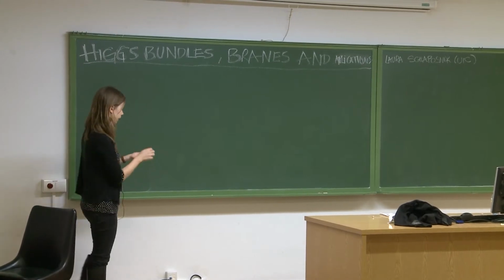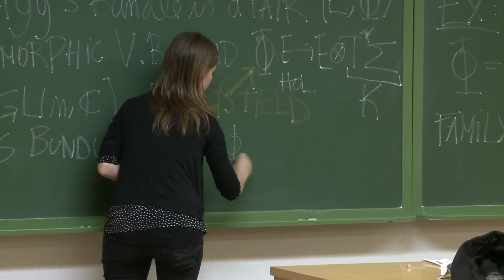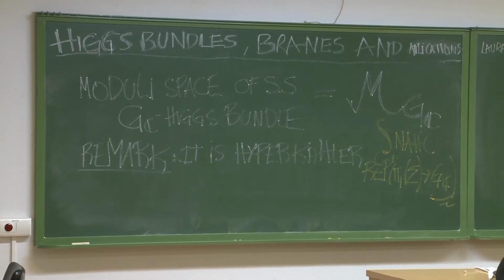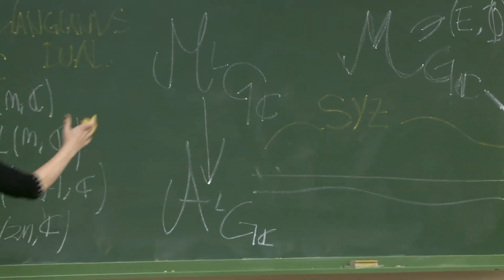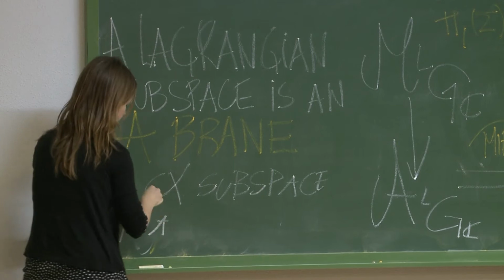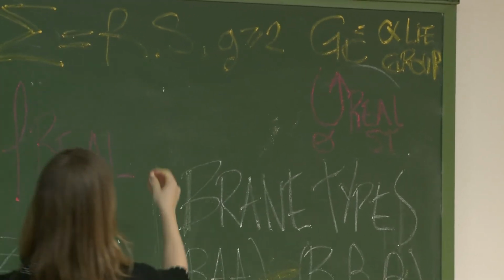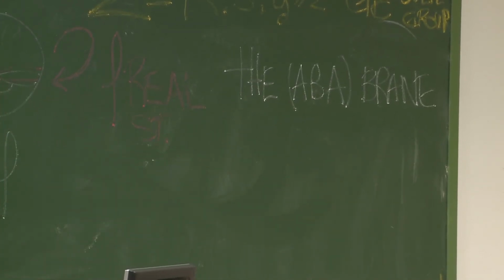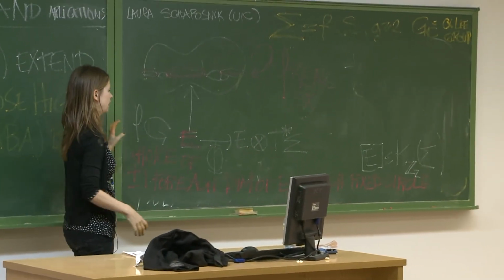HIGGS BUNDLES, BRANES AND APPLICATIONS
Laura Schaposnik
University of Illinois at Chicago, USA

Seventh Iberoamerican Congress on Geometry
Tuesday, January 23, 2018
University of Valladolid